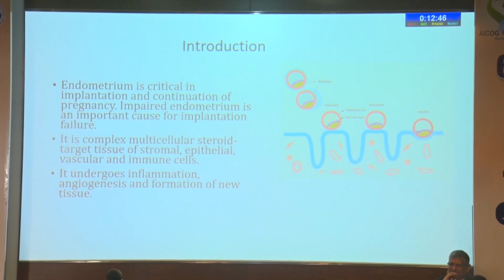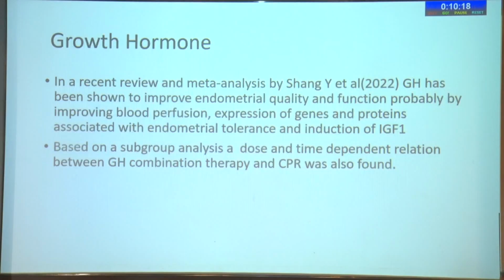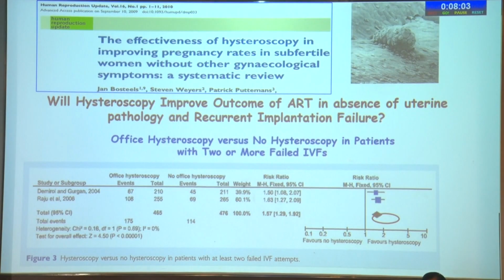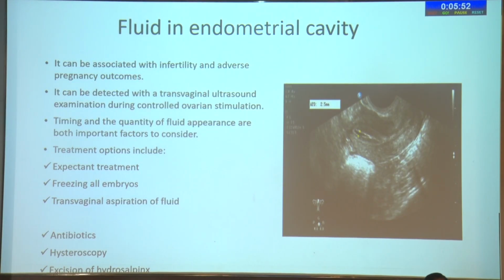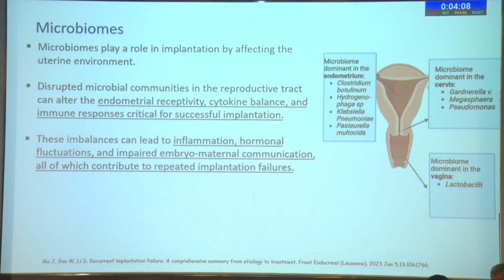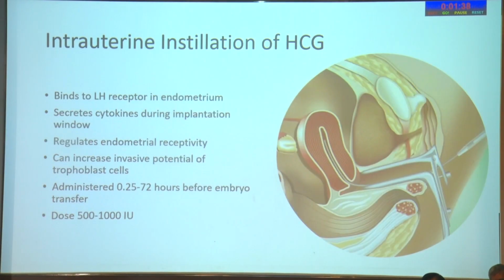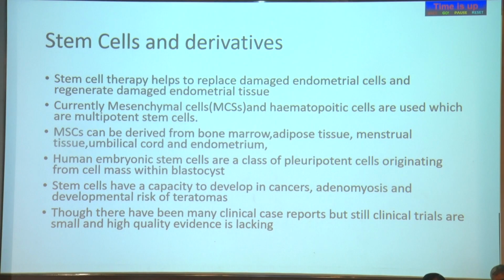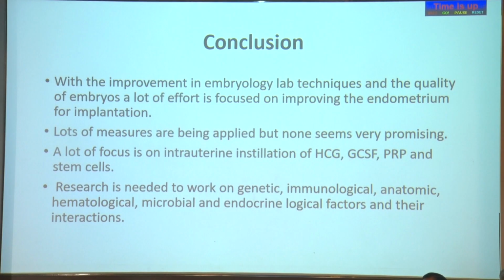Dr Asha Baxi NEWER ADVANCES IN OPTIMISING ENDOMETRIUM FOR IMPLANTATION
NEWER ADVANCES IN OPTIMISING ENDOMETRIUM FOR IMPLANTATION